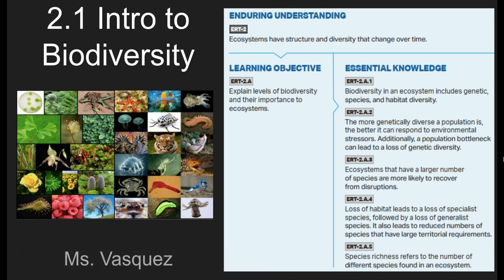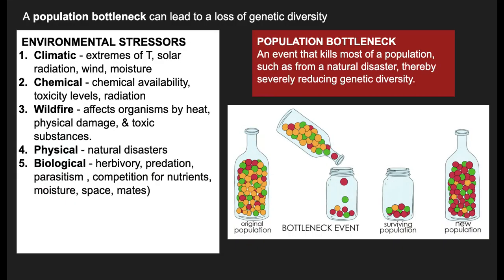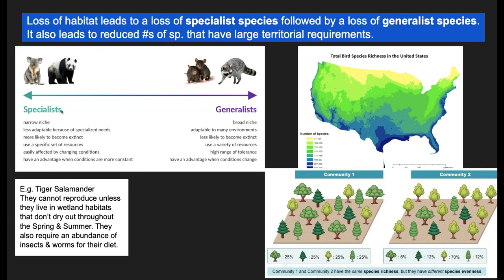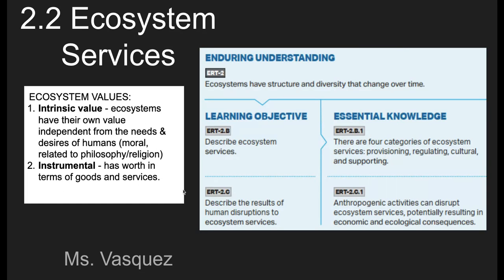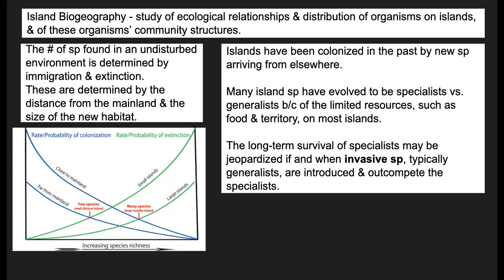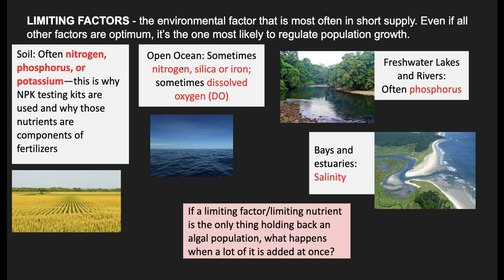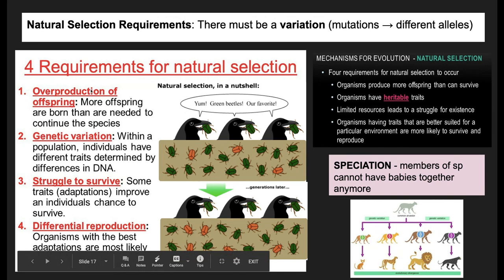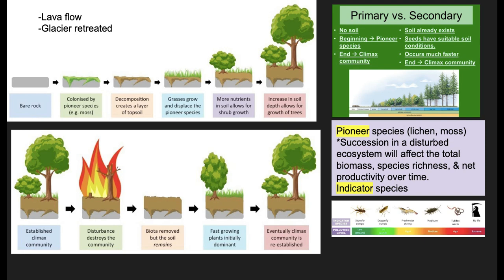Unit 2 APES lecture